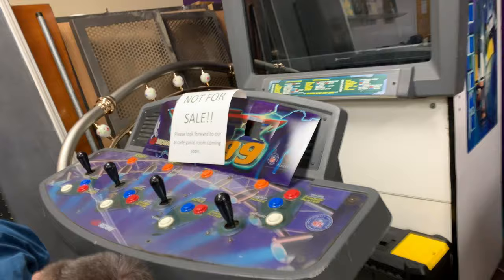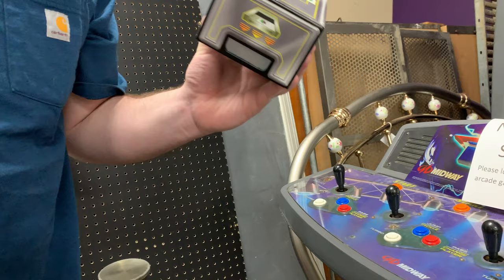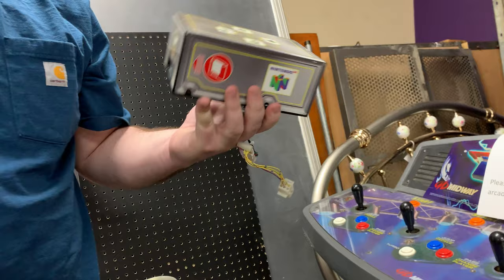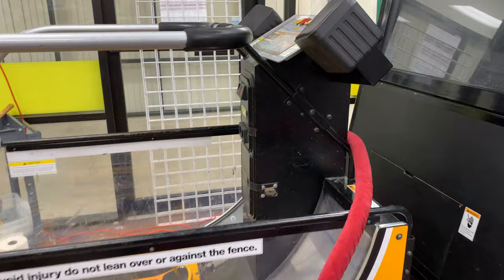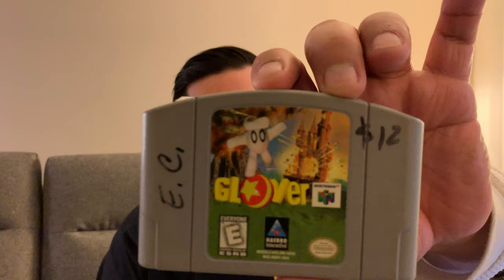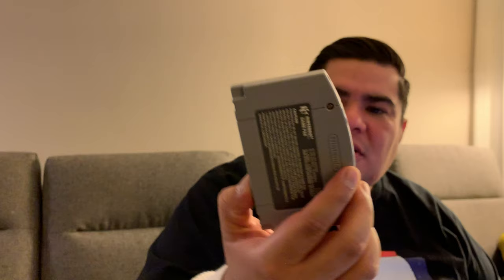Visiting Nostalgic Video Games in Kentucky VLOG.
Retro-game hunting shouldn’t just be in the Los Angeles area for me, so I’m off to Ohio. Surprisingly, there’s a nice retro gaming community out here. One of the places I come across is called Nostalgic Video Games upon entering this store I was greeted with such kind people. They showed me around their store, helped me with some games I was looking for and found some great prices. This is a game store if you are in the Kentucky area to look out for, they’re serving the community well and I’m happy to have shopped here.

P.S

I also stop by a White Castle.

P.S.S

Watch my pickups at the very end.